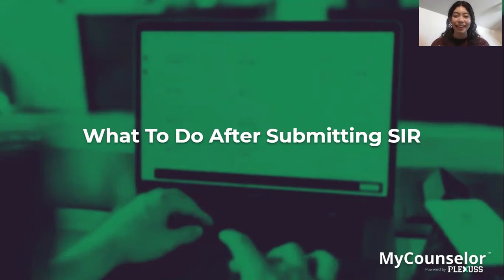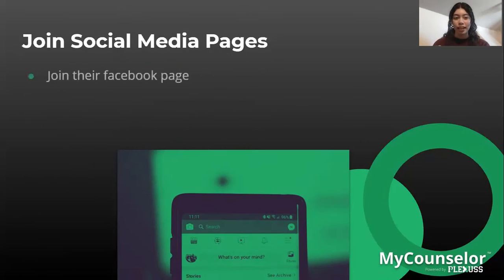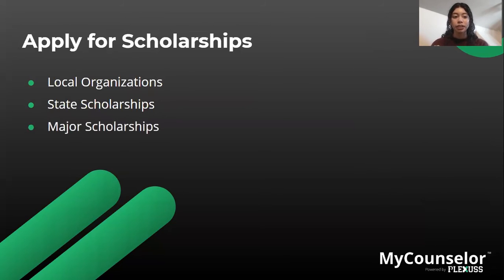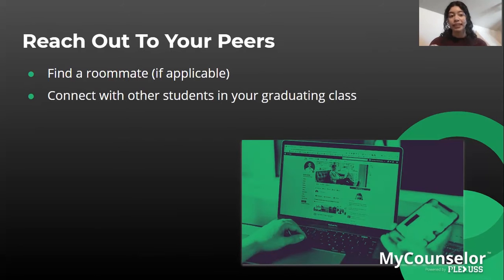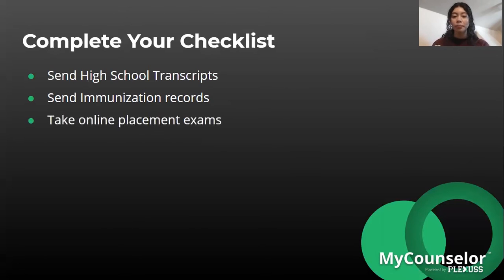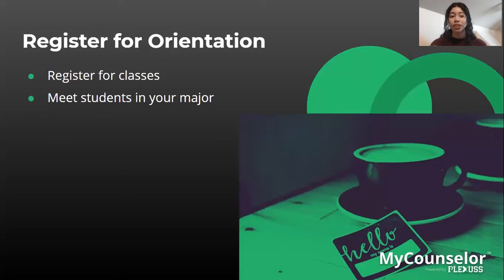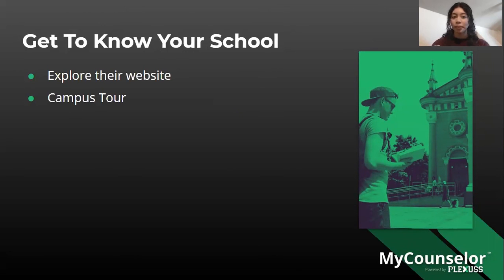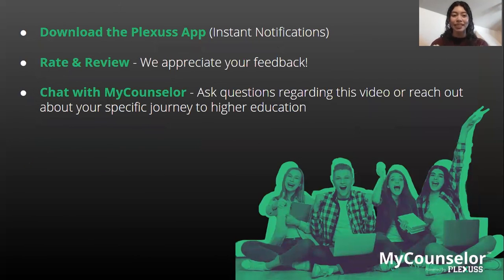Workshop: What To Do After Submitting SIR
Check out our tutoring and college advising service Plexuss Prime where you can receive unlimited 1:1 online tutoring for the affordable price of $9.95 a month. Click on this link to start your FREE 7-day trial